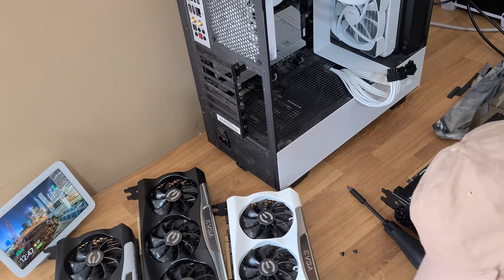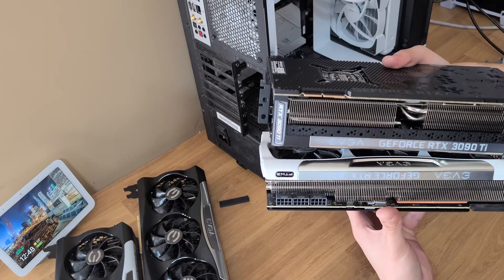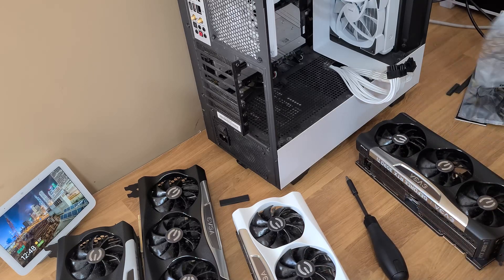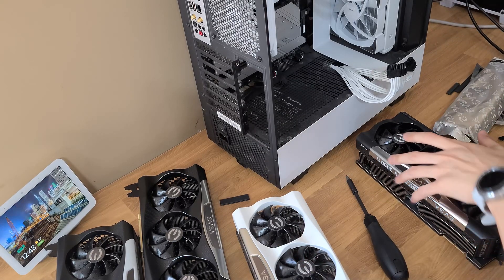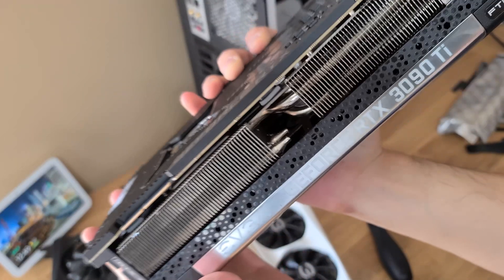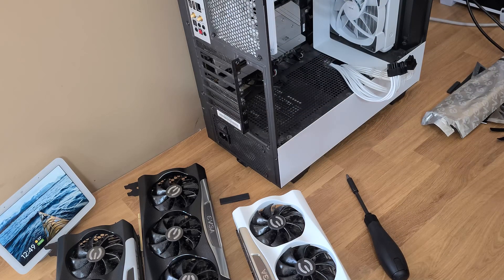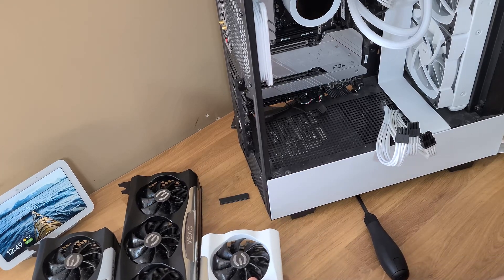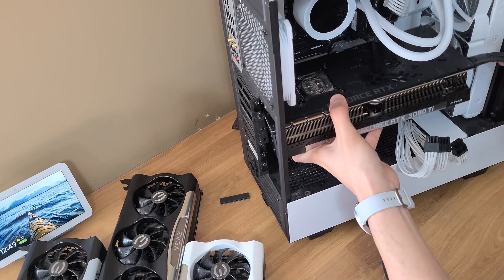Using New 12VHPWR Connector To Hook Up EVGA GeForce RTX 3090 Ti FTW3 Ultra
9/25/22 UPDATE: In light of JTC's video, DO NOT bend the connector like I did in this video. This is very bad.

I just scooped up a newly released 3090 Ti, showing the new 12VHPWR connector placement on the GPU and installation. Sorry for the bad camera work!